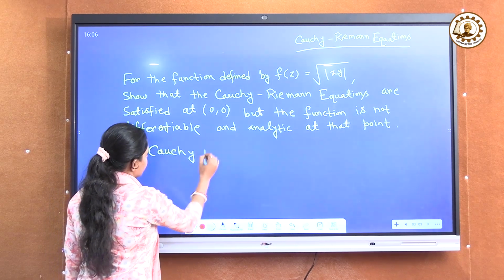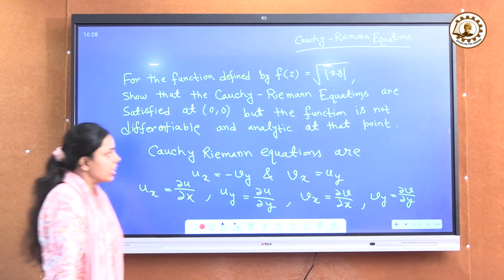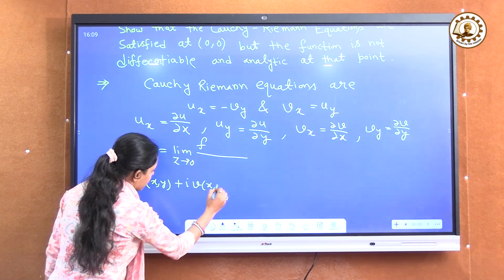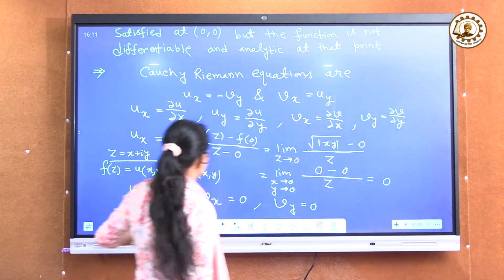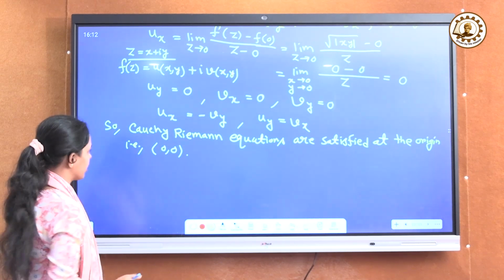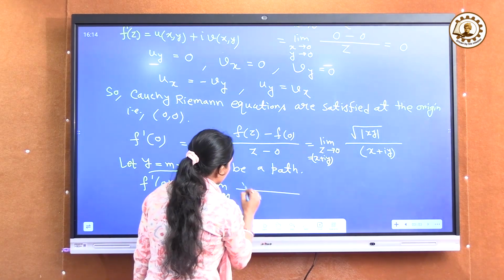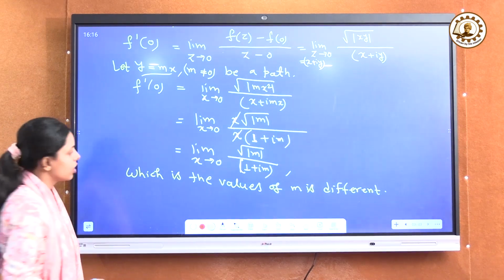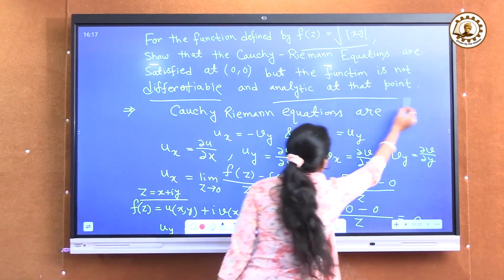Application of Cauchy Riemann equations / Ms. Priya Karfa Assistant Professor BSH Department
Application of Cauchy Riemann equations